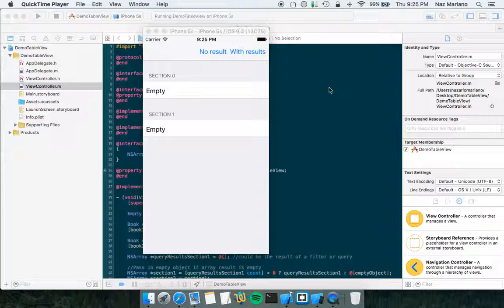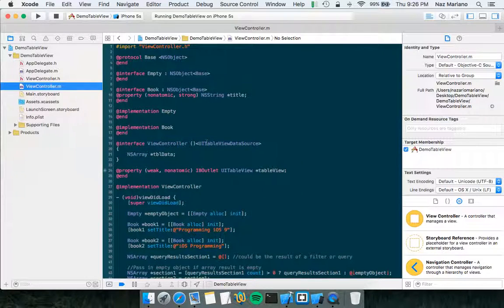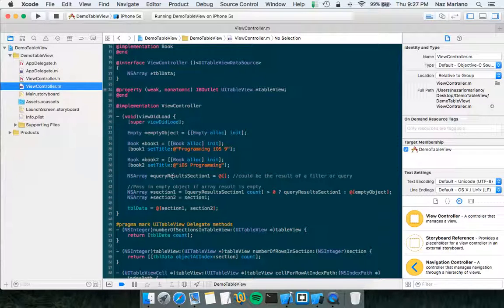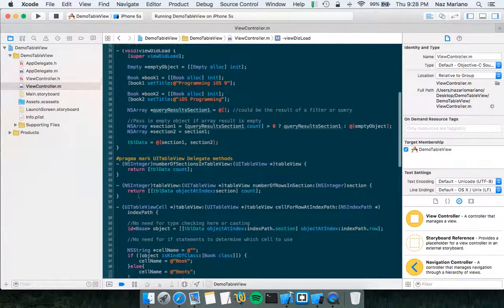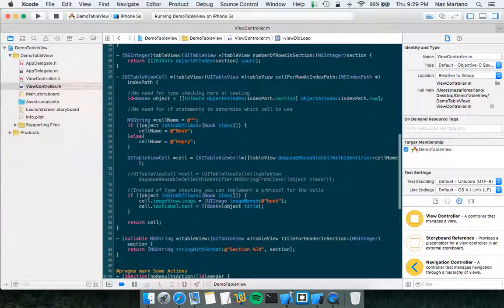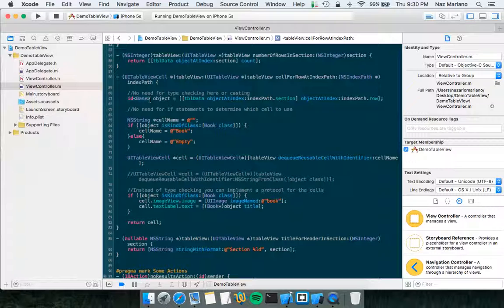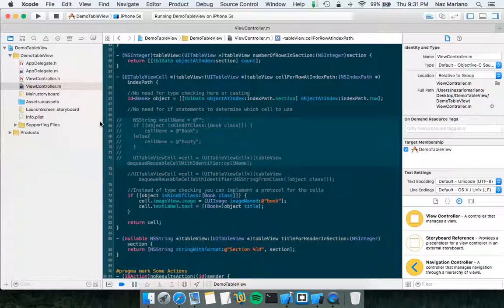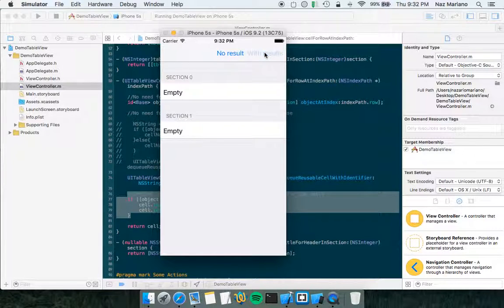iOS UITableView Empty Section Demo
A quick demo for setting up a tableview with empty or filled states.